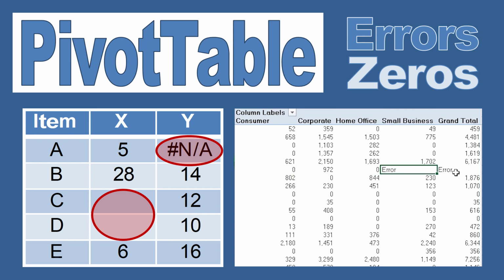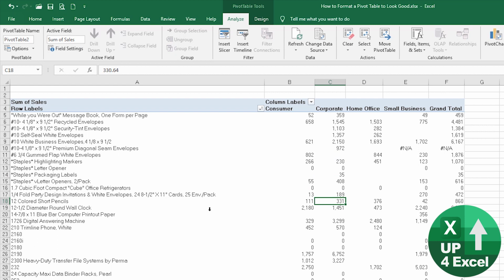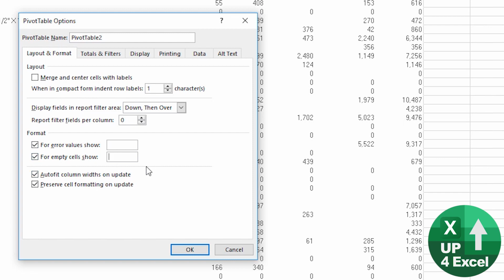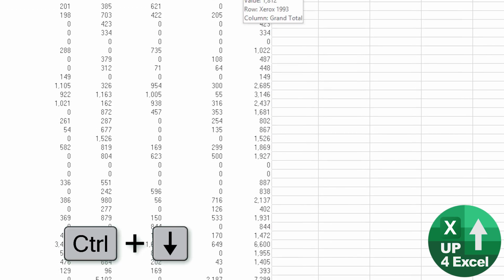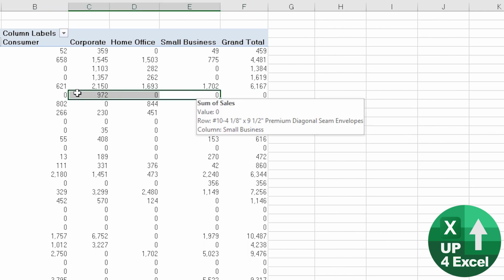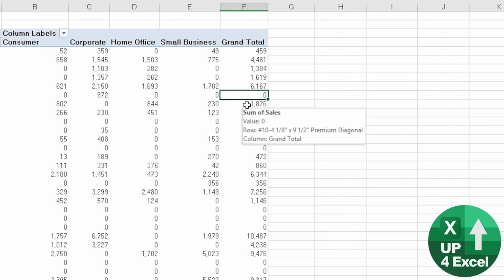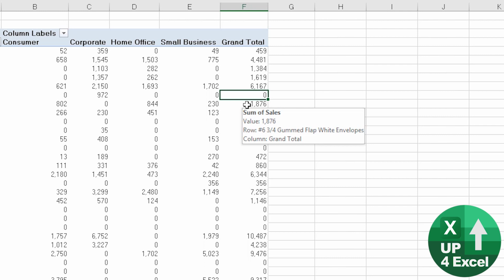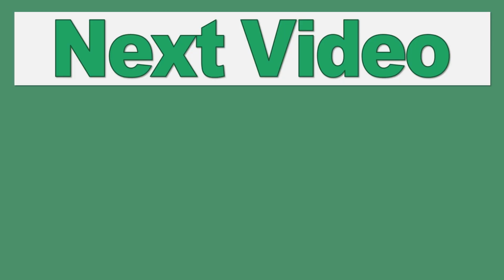How to Remove Pivot Table Errors and Blanks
🎯 Your Pivot Table Errors and Blanks GONE…..Forever! This quick and simple tip will mean you'll never have DIV/0 or N/A errors on a PivotTable again.

In this Microsoft Excel tutorial, I walk you through the process of handling errors and blank cells in your pivot tables. By the end of the video, you will know how to clean up your pivot tables to ensure they display only the data you need—no errors, no empty cells, just the results you're looking for. This is a crucial skill for anyone working with Excel, as it helps ensure your reports and data visualizations are clean, professional, and error-free.

Throughout this tutorial, I cover several key techniques to effectively manage these issues. First, I show you how to eliminate errors and blank cells by adjusting the pivot table options. This simple process involves accessing the pivot table toolbar and modifying the settings for error values and empty cells. You'll learn how to configure Excel to display zeros for empty cells or even replace errors with custom text like "error." This approach is useful if you want to keep your pivot tables looking neat without showing blank cells or unwanted error messages.

Next, I delve into the potential pitfalls of displaying zeros for errors. While it might seem like a quick fix, using zeros for errors can affect your grand totals and other calculations in the pivot table. I'll explain why this happens and demonstrate how to avoid it. You’ll see how this can lead to misleading totals, and I walk you through the solution: ensuring that grand totals are not displayed when you're using zeros for errors. This way, your pivot table will reflect accurate totals, and you won't end up with discrepancies in your data.

One of the key lessons in this video is about managing grand totals in your pivot table. I show you how to remove grand totals entirely if you don’t want them to interfere with your data analysis. This can be a useful strategy, especially when you're dealing with large datasets and don't want to include totals that might be skewed by errors or blanks. I go over the exact steps to remove both row and column grand totals, ensuring you have full control over what’s shown in your pivot table.

By watching this tutorial, you’ll gain a deeper understanding of how pivot tables work in Excel, particularly when it comes to dealing with common issues like blank cells and errors. These are problems that many Excel users encounter, and knowing how to address them will save you time and frustration when creating or analyzing reports. You'll also learn how to make your data cleaner, more accurate, and more presentable by taking simple steps to fix these issues.

In this tutorial, I cover the following topics:

1. Fixing Blank Cells in Pivot Tables – Learn how to replace empty cells with zeros or any other value of your choice. This ensures your pivot table looks complete and is easier to read.

2. Handling Errors in Pivot Tables – Understand how to replace errors with custom text or values, making it clear where issues lie without disrupting the overall appearance of your pivot table.

3. Impact of Zeros on Grand Totals – Discover why using zeros for errors can cause problems with grand totals and how to avoid this issue by removing grand totals altogether.

4. Removing Grand Totals in Pivot Tables – Learn how to remove grand totals from rows and columns to prevent misleading calculations and present only the data you want to see.

5. Practical Tips for Pivot Table Management – Get actionable advice on how to keep your pivot tables clean, accurate, and professional-looking.

By the end of this tutorial, you will have the skills to create more polished, error-free pivot tables, which will improve the accuracy and presentation of your data. Whether you're working on financial reports, data analysis, or any other Excel task that involves pivot tables, this video will give you the tools you need to streamline your work and avoid common pitfalls.

These techniques are especially useful for professionals who rely on Excel for data analysis, reporting, and decision-making. By mastering these skills, you'll be able to create pivot tables that are not only functional but also visually appealing and free from the distractions of unnecessary errors or blank cells. You'll walk away with a better understanding of Excel's powerful pivot table features, allowing you to take your data management to the next level.

If you’re looking to improve your Excel skills and eliminate errors from your pivot tables, this tutorial is exactly what you need. I focus on straightforward solutions that get right to the heart of the problem.